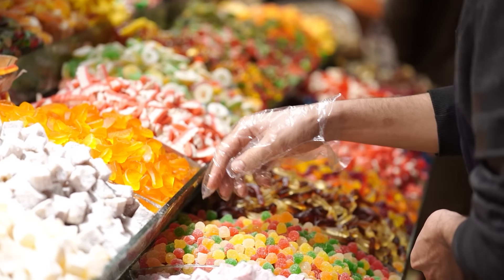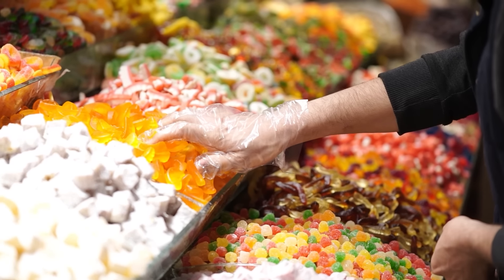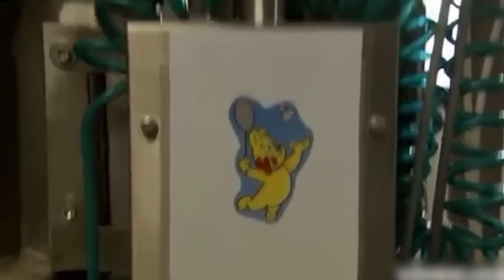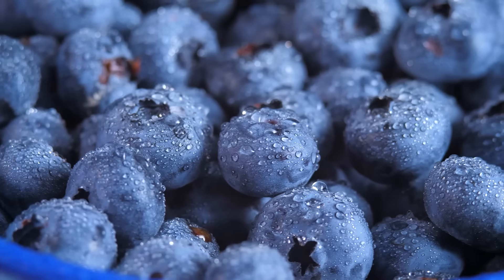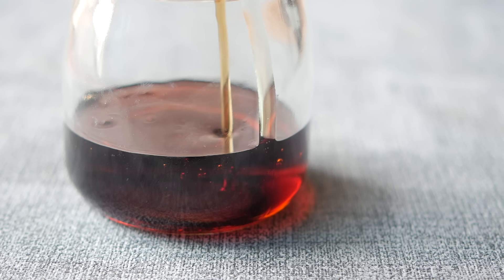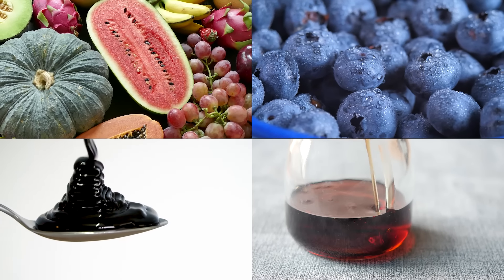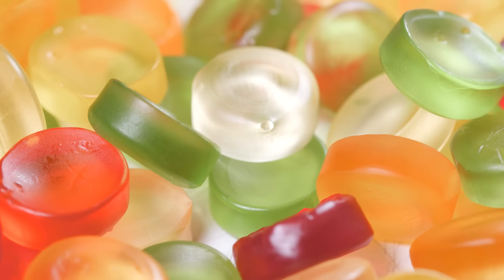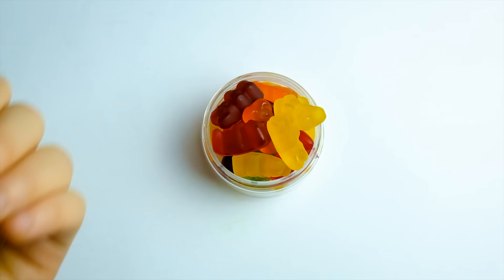How GUMMY CANDY is Made